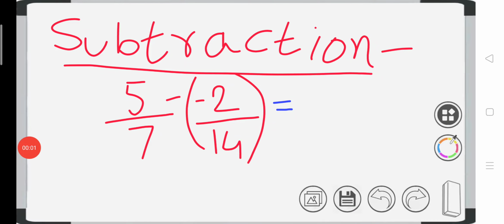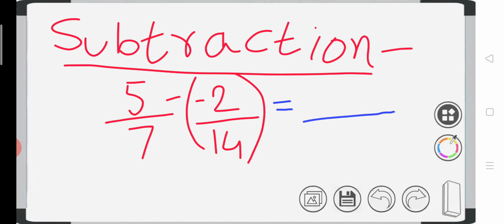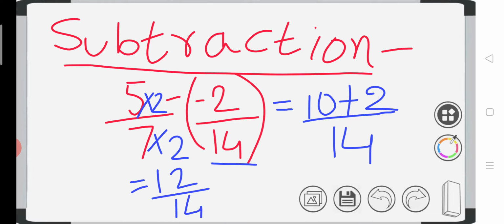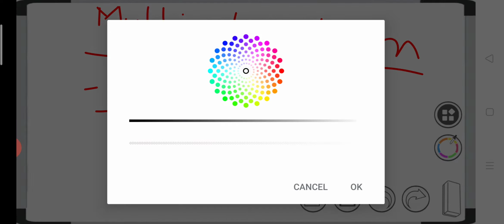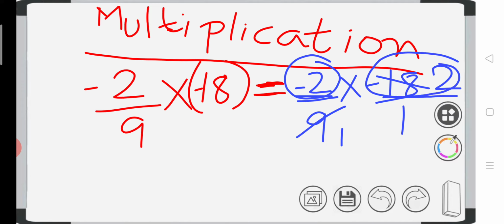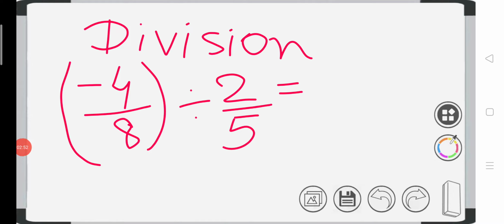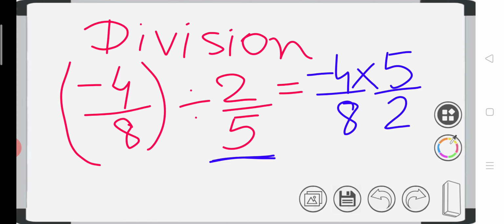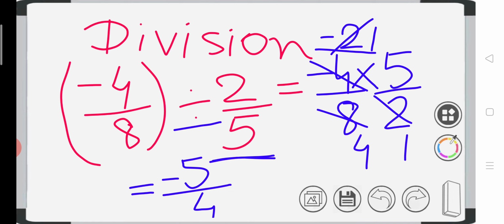Class 7 Maths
Subtraction, multiplication and division of rational numbers